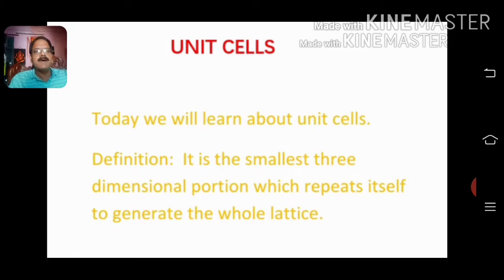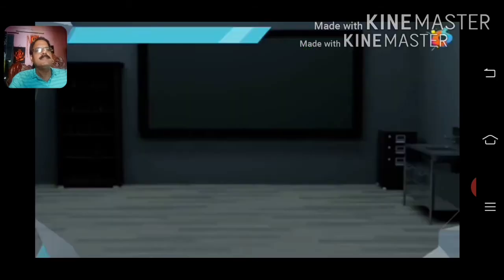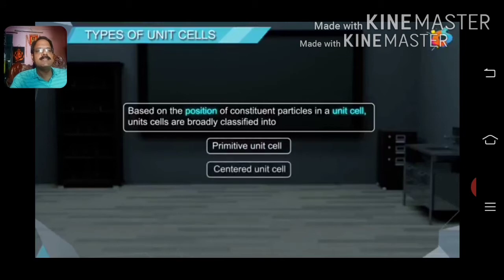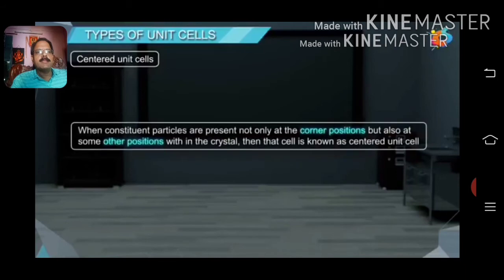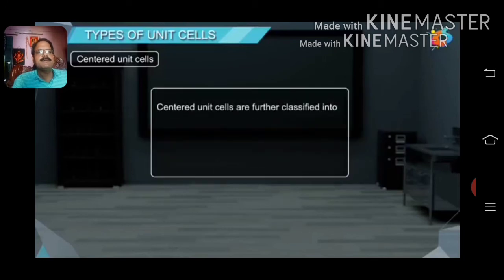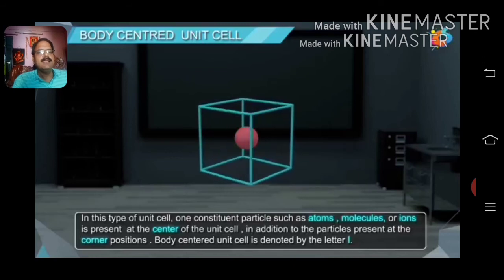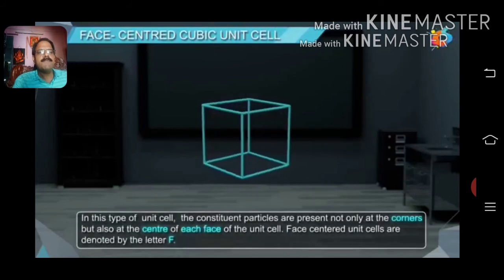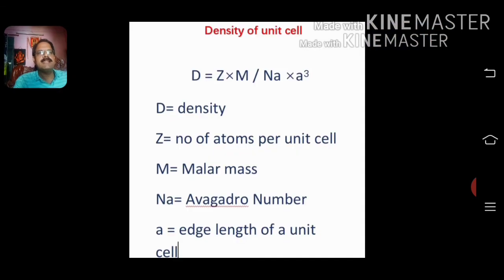September 30, 2020